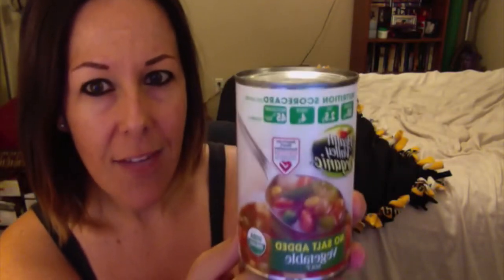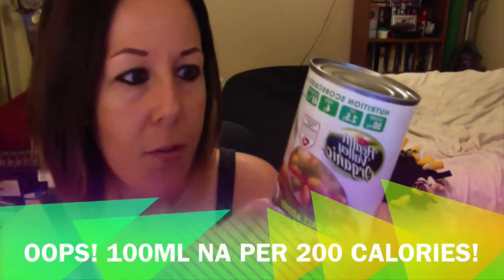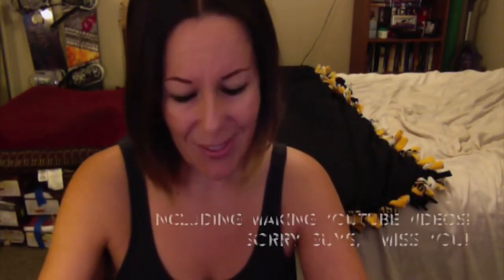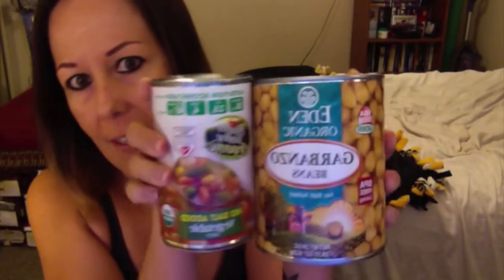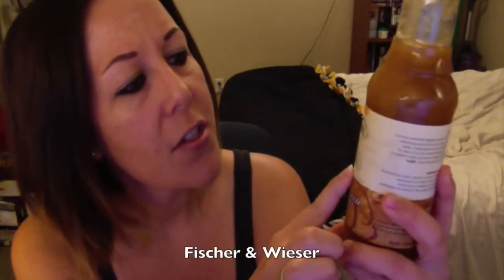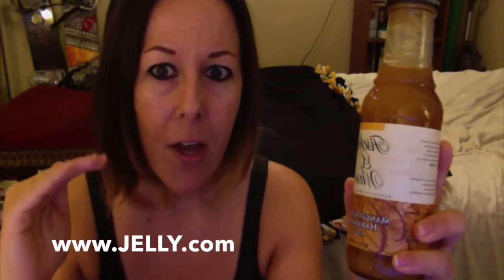Too Much S A L T +ME MISSING U!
SUPER SORRY for NO VIDEOS! With work, school, and testing I really havn't had time!

This is mostly me and my vegan journey to weight loss. my husband and I are getting married in July 2015, and we want to look and feel our best by that time! Your support and encouragement is deeply appreciated!  Let’s make this life a little sweeter!